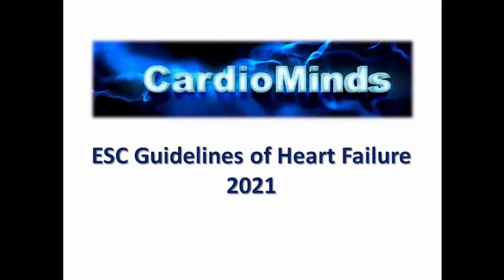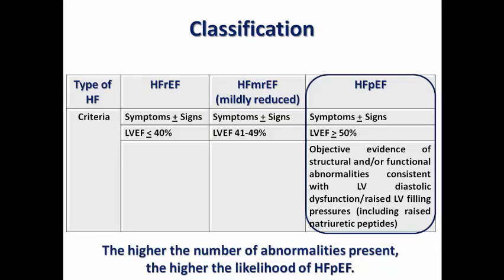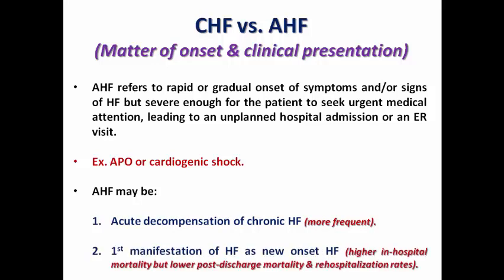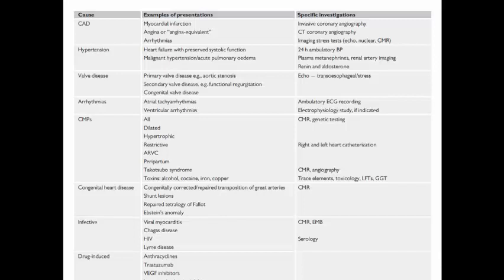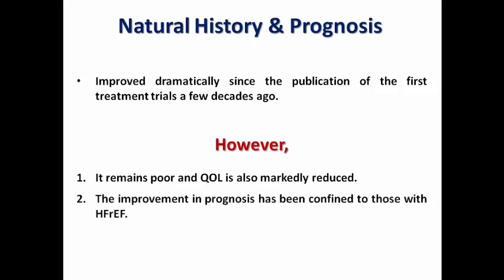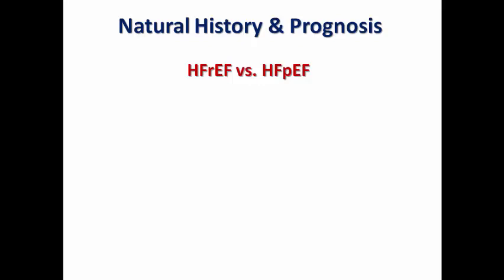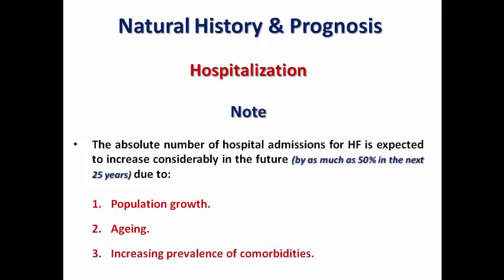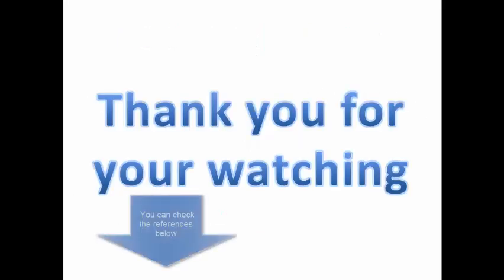ESC Guidelines: Define & Classify HF (English Version)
In this introduction to the 2021 ESC Guidelines of Heart Failure, we start by emphasizing on the definition of HF as a clinical syndrome, classifying HF by 2 methods & stressing on its incidence and prognosis.

2021 ESC Guidelines for the diagnosis and treatment of acute and chronic heart failure

A Contemporary Appraisal of the Heart Failure Epidemic in Olmsted County, Minnesota, 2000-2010

Global, regional, and national incidence, prevalence, and years lived with disability for 354 diseases and injuries for 195 countries and territories, 1990–2017: a systematic analysis for the Global Burden of Disease Study 2017

Epidemiology and one-year outcomes in patients with chronic heart failure and preserved, midrange and reduced ejection fraction: an analysis of the ESC Heart Failure Long-Term Registry.

American Heart Association Council on Epidemiology and Prevention Statistics Committee and Stroke Statistics Subcommittee. Heart disease and stroke statistics—2018 update: a report from the American Heart Association.

Meta?Analysis Global Group in Chronic (MAGGIC) Heart Failure Risk Score: Validation of a Simple Tool for the Prediction of Morbidity and Mortality in Heart Failure With Preserved Ejection Fraction

Temporal Trends in the Incidence of and Mortality Associated With Heart Failure With Preserved and Reduced Ejection Fraction